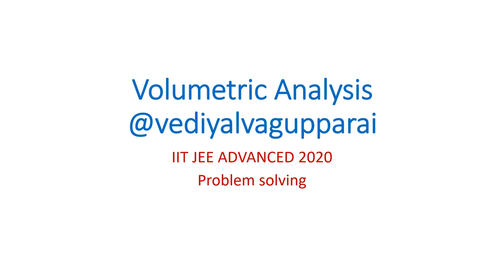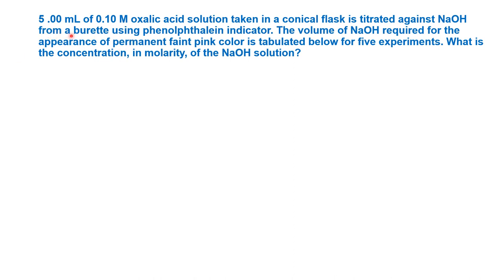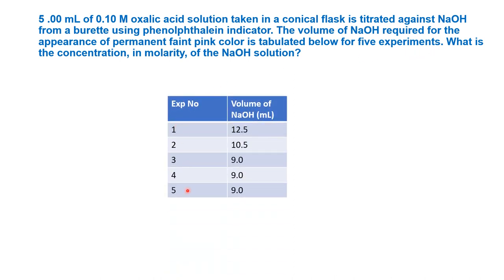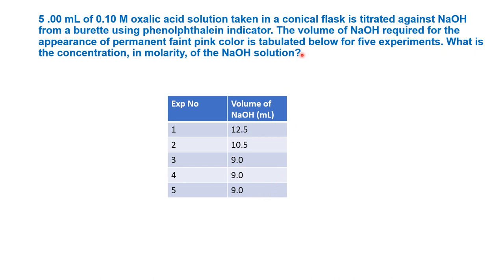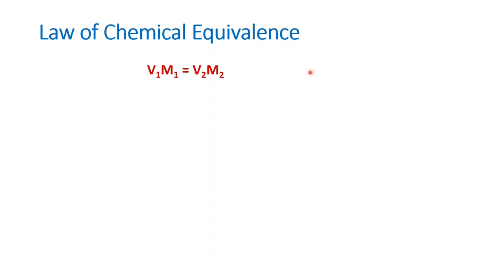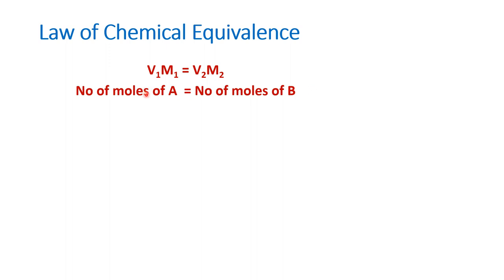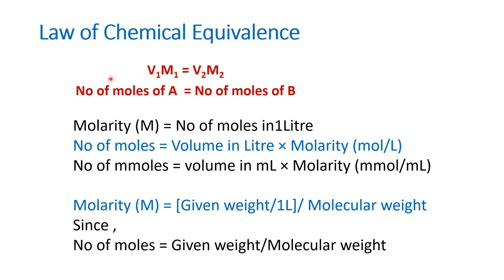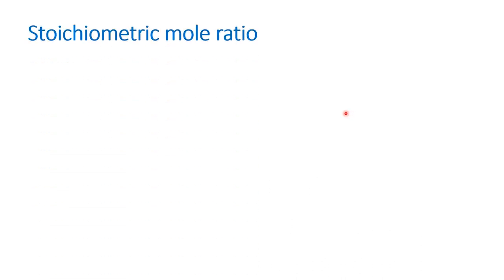Stoichiometric ratio vs Molarity explained through a problem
This video will be useful for understanding the concepts in volumetric analysis and stoichiometry UG TRB exam syllabus based question